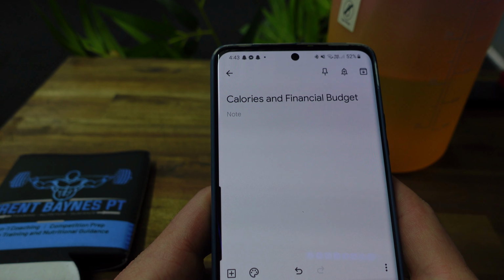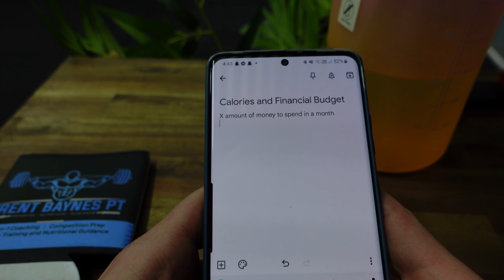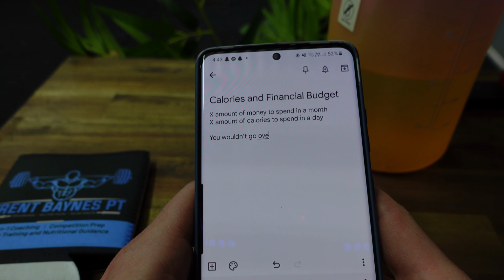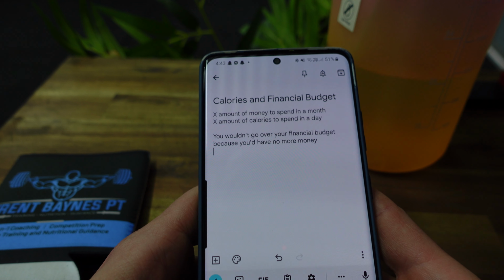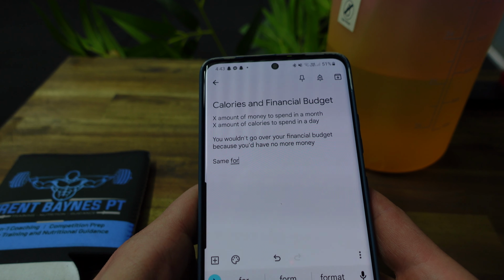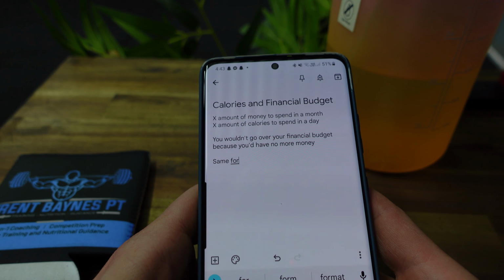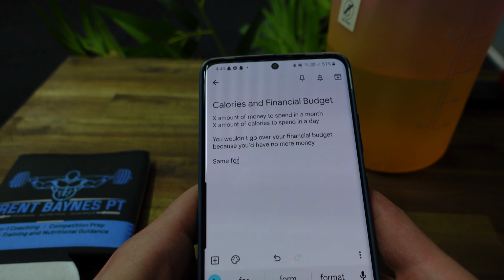WHAT IS FLEXIBLE DIETING? || 3 Tips to make Flexible Dieting (IIFYM) work for you!!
Hey FitFam!! Today, I want to talk about flexible dieting - a FANTASTIC approach to nutrition that has taken the fitness world by storm. If you've been struggling to stick to a rigid diet plan, then flexible dieting might just be the solution you've been looking for.

So, what is flexible dieting? Well, as the name suggests, it's all about being flexible with your diet. Instead of cutting out entire food groups or sticking to a strict meal plan, flexible dieting allows you to eat a variety of foods as long as you meet your daily macronutrient and calorie goals.

Think of it like a financial budget. Just like you have a certain amount of money to spend each month, you also have a certain number of calories to consume each day. With flexible dieting, you can spend those calories however you like, just like you can spend your money on whatever you want - as long as you don't exceed your budget.

For example, let's say your daily calorie goal is 2000 calories. You could choose to spend those calories on a few slices of pizza for lunch, a protein shake for a snack, and a chicken and vegetable stir-fry for dinner. As long as you stay within your 2000 calorie budget, you can enjoy a variety of foods without feeling guilty.

Flexible dieting allows you to indulge in your favorite treats while still making progress towards your fitness goals. It's a sustainable approach to nutrition that can help you develop a healthy relationship with food.

1. Plan ahead: While flexible dieting allows for flexibility, it's important to plan your meals ahead of time to ensure you meet your daily macronutrient and calorie goals. Use a food tracking app or journal to log your meals in advance, and make adjustments as needed throughout the day.

2. Focus on nutrient-dense foods: While flexible dieting allows for some indulgences, it's important to prioritize nutrient-dense foods like fruits, vegetables, lean proteins, and whole grains. These foods provide the vitamins, minerals, and fiber your body needs to function optimally, while also keeping you feeling full and satisfied.

3. Practice moderation: Flexible dieting is all about balance and moderation. While it's okay to indulge in your favorite treats, it's important to do so in moderation. Instead of eating an entire pint of ice cream, for example, enjoy a small serving as a treat. Remember, the goal of flexible dieting is to develop a sustainable and healthy relationship with food, so focus on making small, consistent changes over time.

So, if you're tired of restrictive diets that leave you feeling hungry and unsatisfied, give flexible dieting a try. Remember, it's all about balance and moderation. Happy eating!

CODE: TRENTPT5